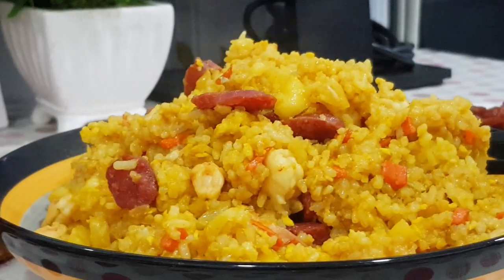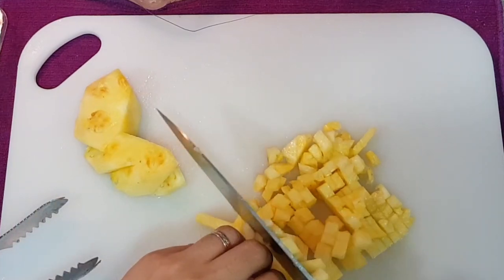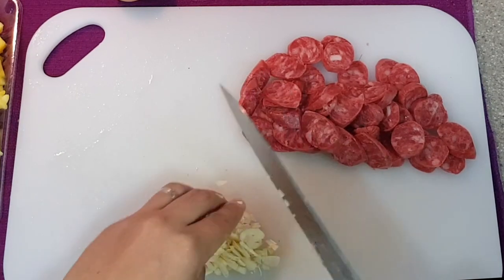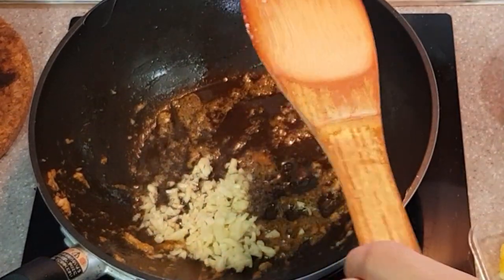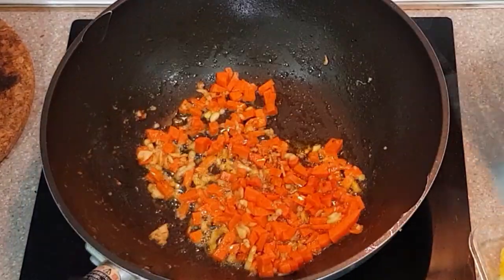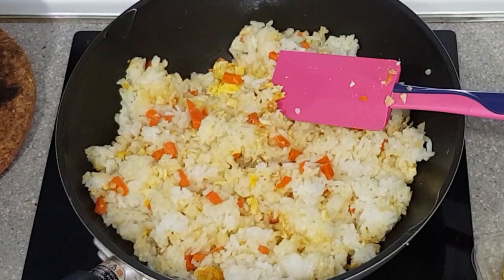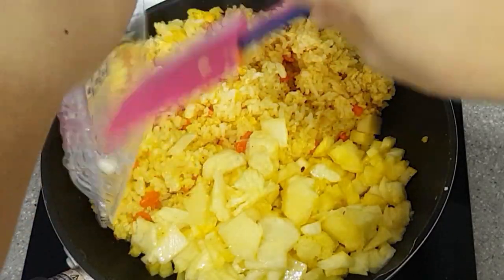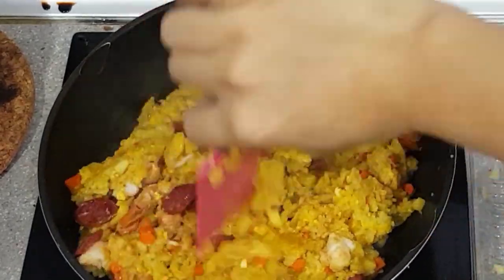Pineapple Shrimp Fried Rice